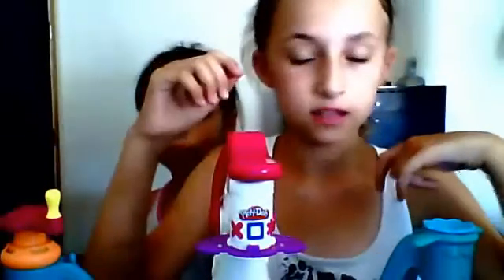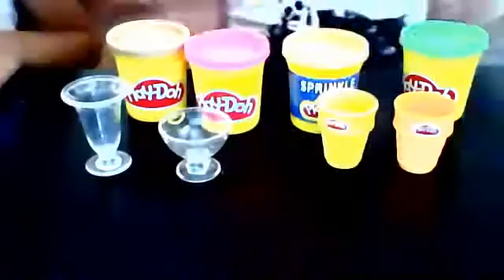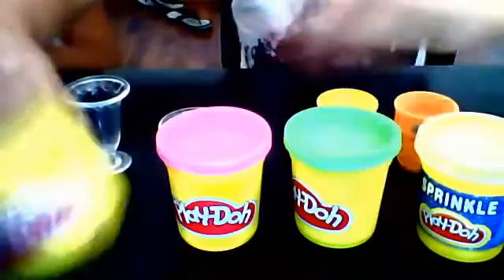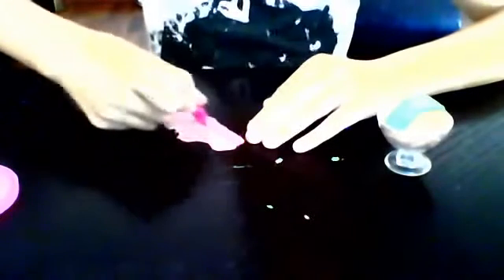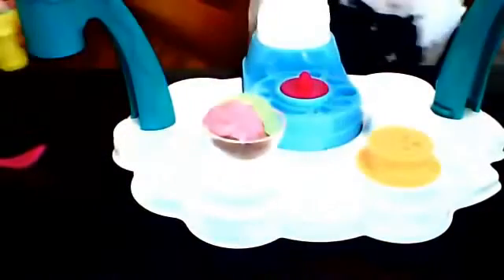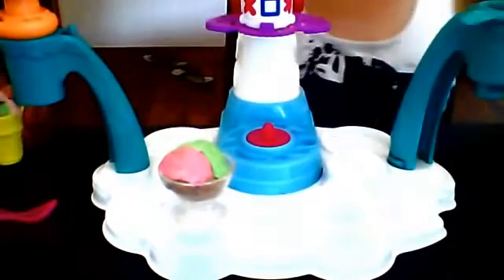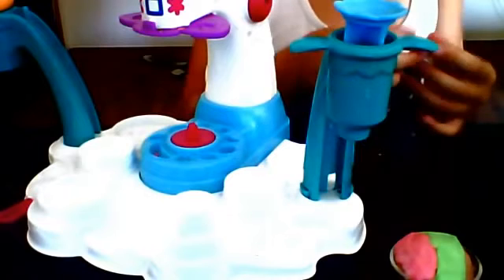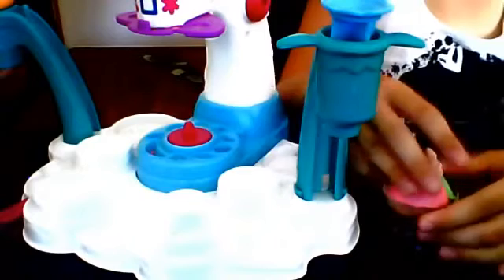How to Make Homemade Easy Spumoni Ice Cream Recipe from scratch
How to Make Homemade Easy Spumoni Ice Cream Recipe from scratch by Myicecreams.com

Region a 12- through 8-inch piece of parchment paper into pan, letting aspects overhang the edges. Spread pistachio ice cream into pan and smooth the top. Freeze until semi-frozen, about 20 minutes. Stir vanilla ice cream, chopped cherries, almonds, brandy, and almond extract until mixed.